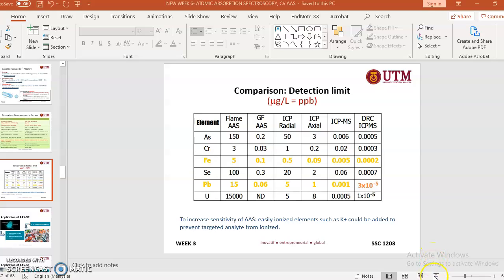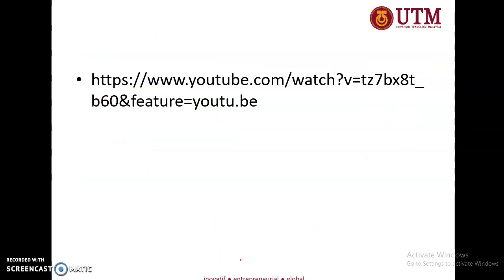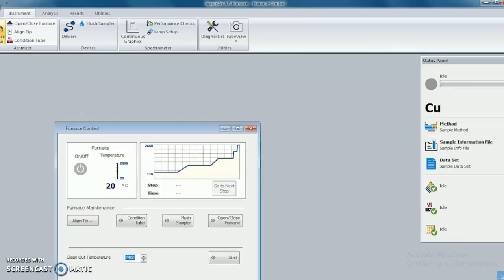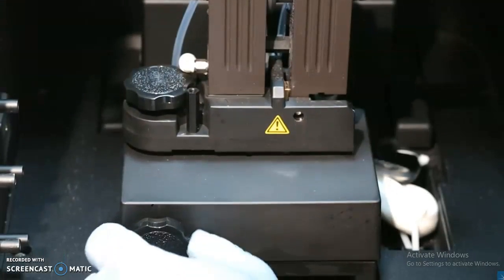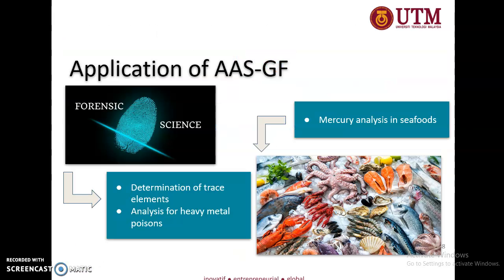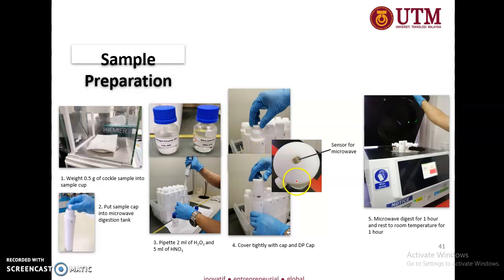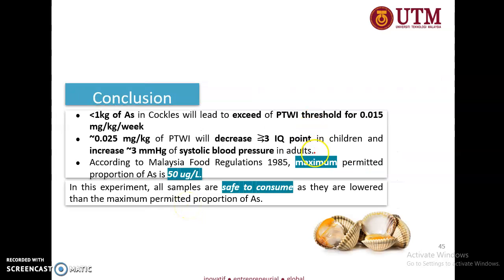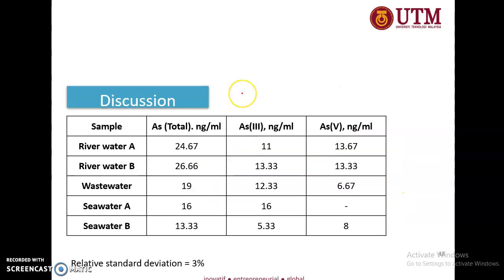Chapter 4 Atomic Absorption Spectroscopy Part 4